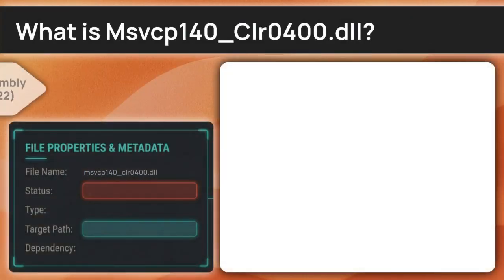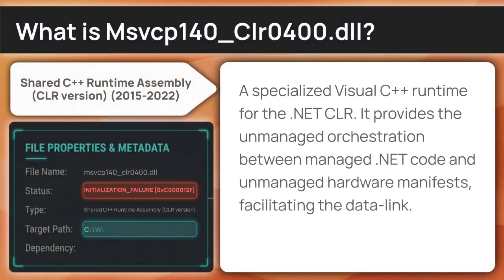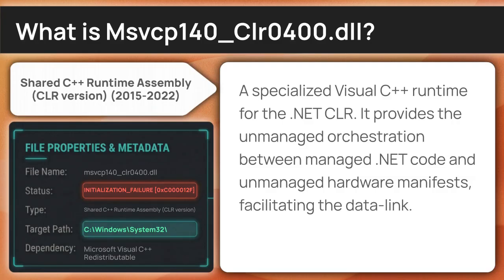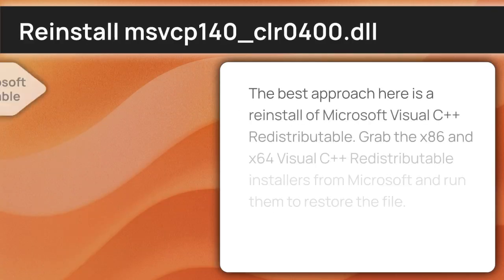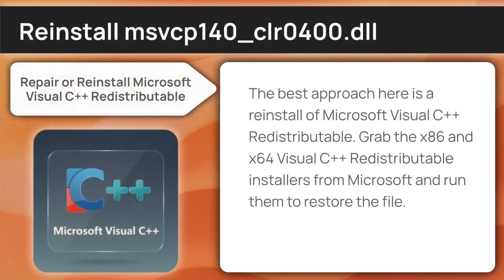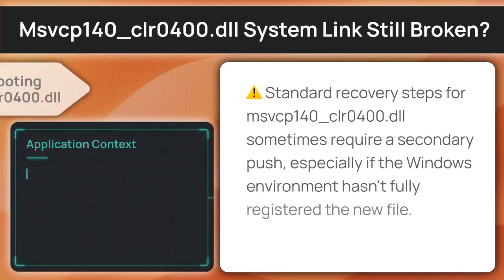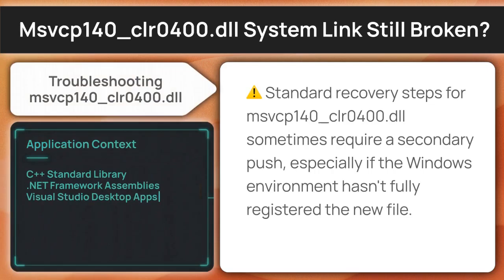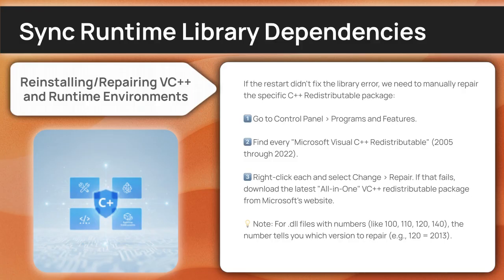Fix msvcp140_clr0400.dll!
Msvcp140_clr0400.dll: A Guide to Repair Missing or Corrupt DLL Files for Microsoft Visual C++ Redistributable. 🛠️⚙️ An optional optimization tool is referenced at this

Getting a “Msvcp140_clr0400.dll not found” DLL error in Windows with Microsoft Visual C++ Redistributable? This typically indicates that required components are missing, unregistered, or not being detected correctly by the system.

What is Msvcp140_Clr0400.dll? A specialized Visual C++ runtime for the .NET CLR. It provides the unmanaged orchestration between managed .NET code and unmanaged hardware manifests, facilitating the data-link.

As part of the Microsoft Visual C++ Redistributable architecture, Msvcp140_clr0400.dll operates as a .NET Application Library DLL using the Shared C++ Runtime Assembly (CLR version). This tutorial covers practical troubleshooting steps that may help clear the error.

▶ What We'll Cover:

- Explore details regarding the msvcp140_clr0400.dll component
- Updating required msvcp140_clr0400.dll components

Timestamps:

00:00 - msvcp140_clr0400.dll Missing Error Fix Windows 10/11
00:20 - What Is msvcp140_clr0400.dll File and Why Errors Occur
00:40 - How to Install msvcp140_clr0400.dll File Back to System
01:00 - Reboot Your PC to Resolve Remaining Issues
01:19 - Fix msvcp140_clr0400.dll Error by Repairing Runtime Dependencies
02:06 - Risks of Downloading msvcp140_clr0400.dll from Unknown Sources